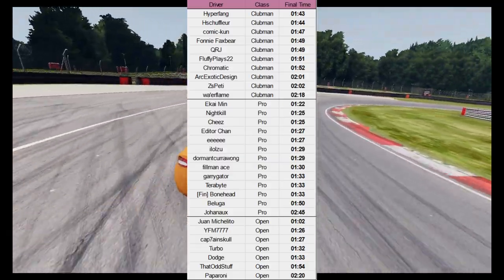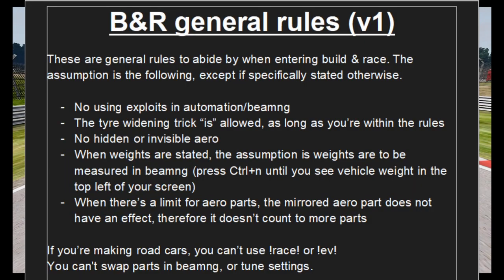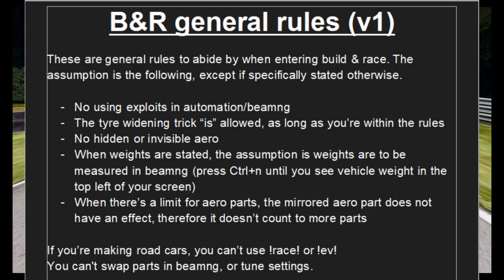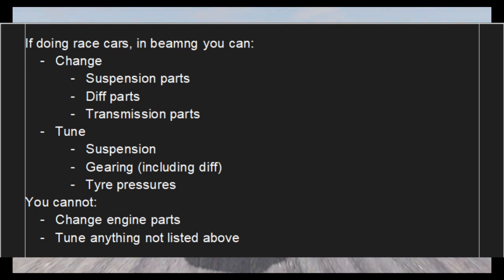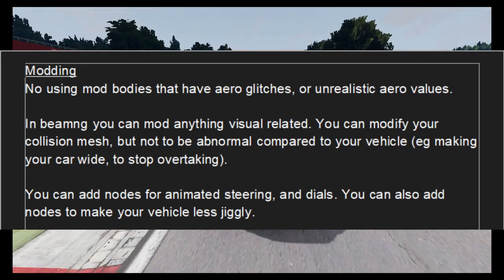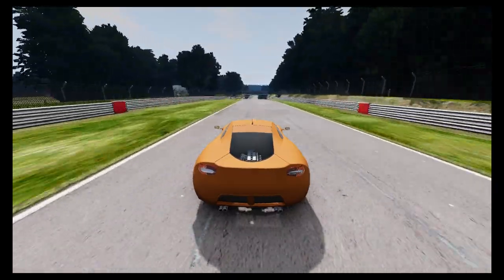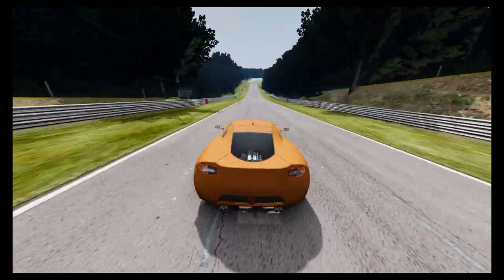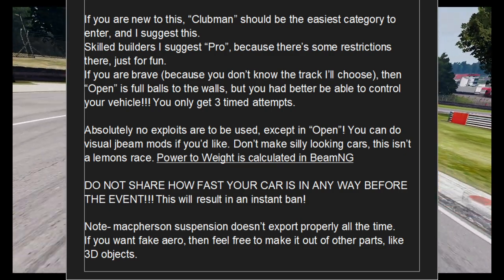My first Build and race competition event held by fillman86.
In this video I go over the rules and showcase some laps around the Brandshatch track.

my run is at 5:41:52

A big thank you to everybody from Discord's "cult of fillman86" community for setting up the event.